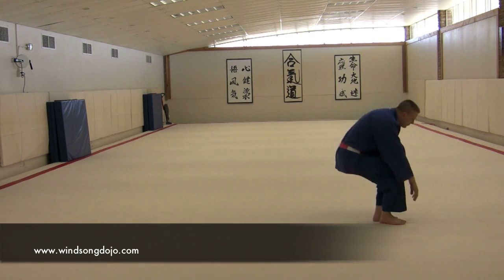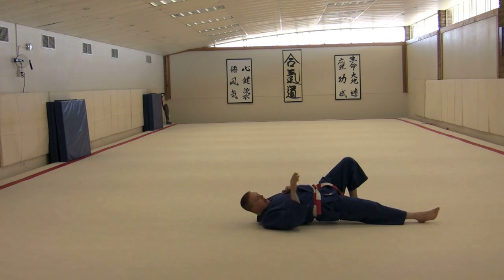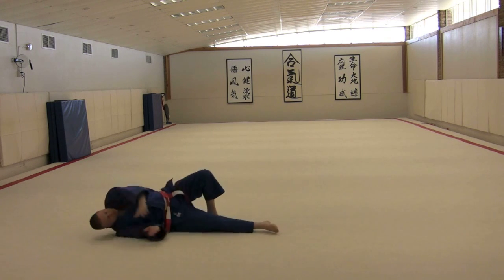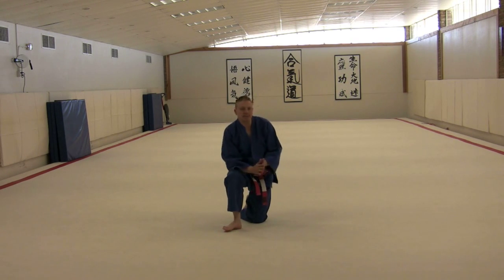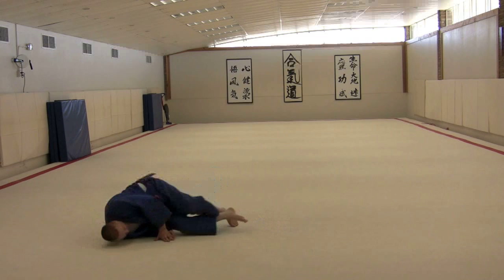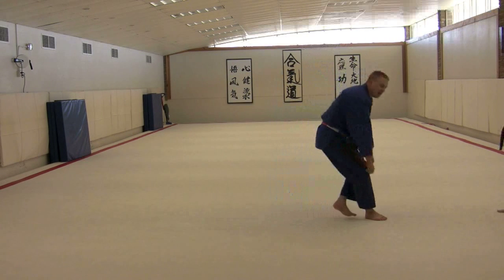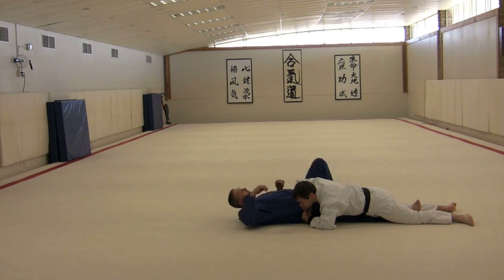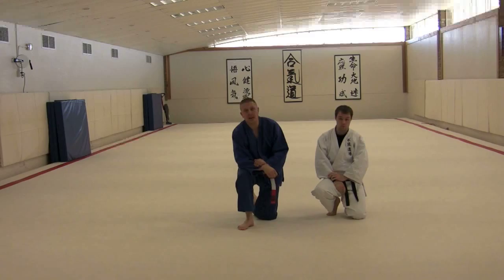Judo Drill: Shrimp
Kyle demonstrates the Shrimp drill in aikido. This is one of our fundamental conditioning drills because it trains the necessary muscles needed for the various escapes in judo.